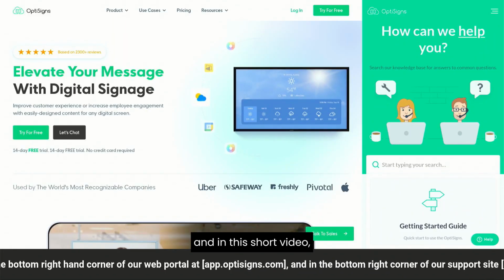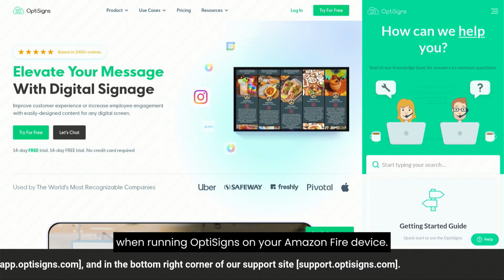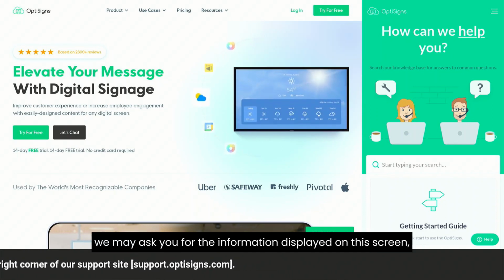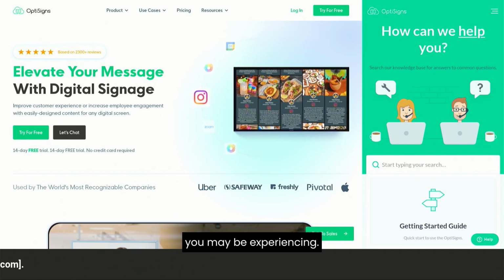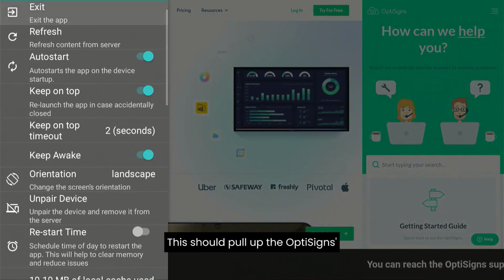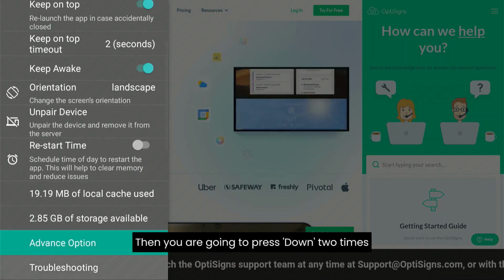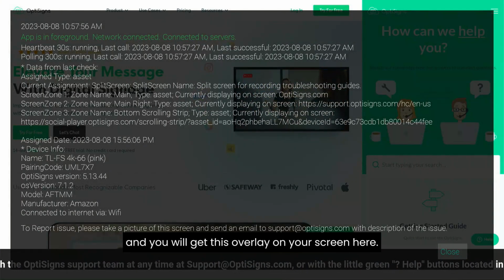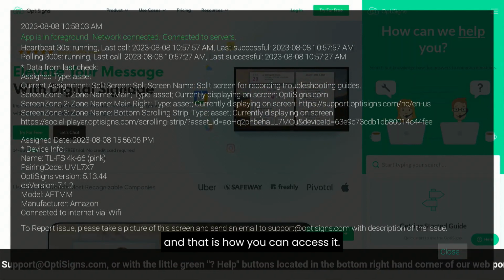Accessing the Troubleshooting Page on Fire Device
Learn how to easily access the troubleshooting page on your Amazon Fire device.